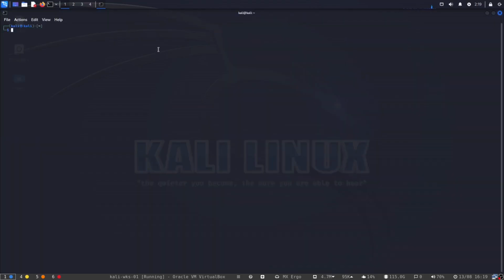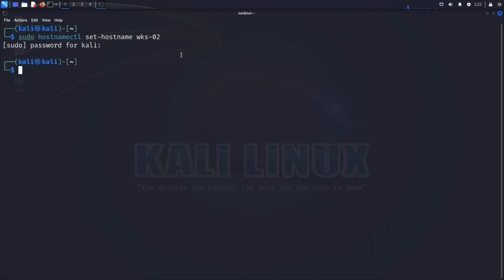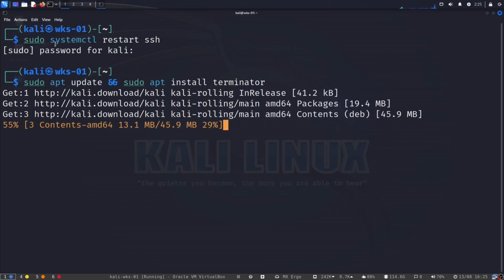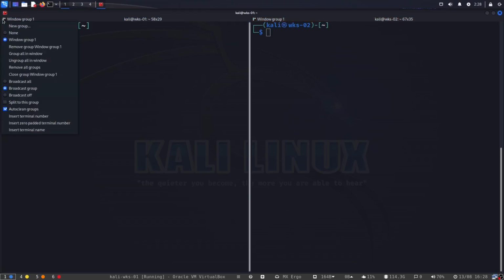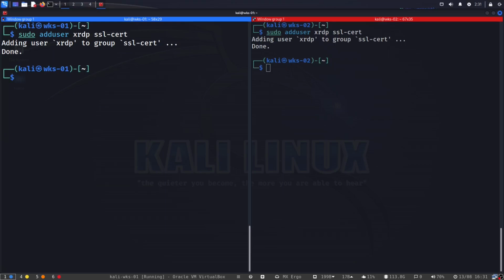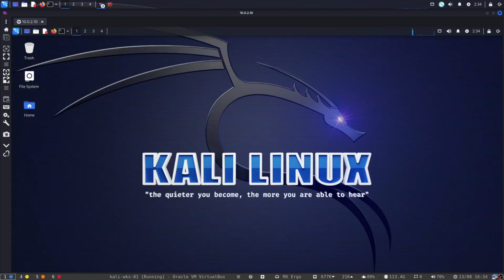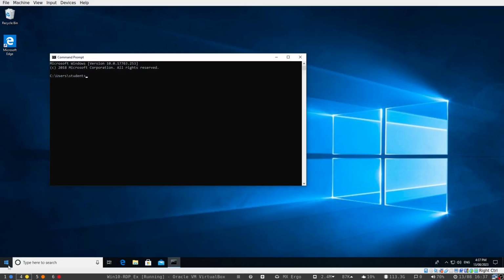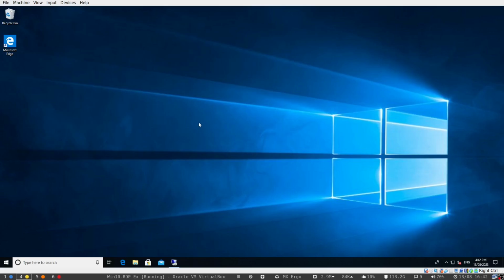Using RDP in Linux to remotely access Linux and Windows PCs